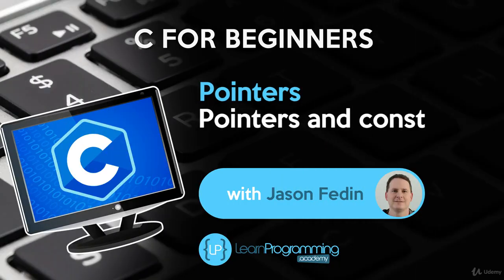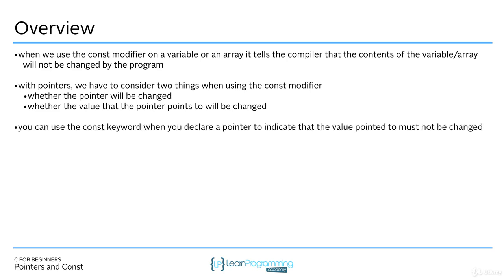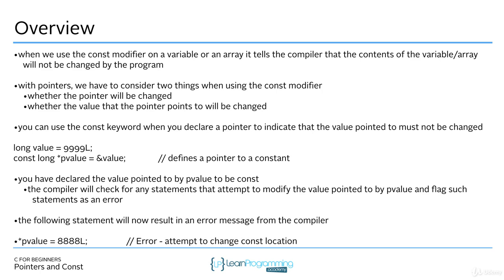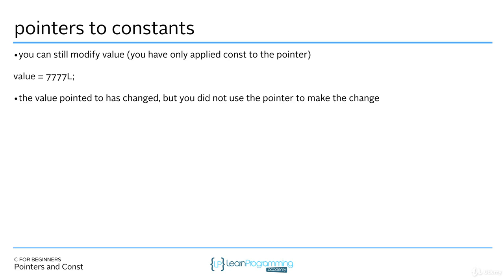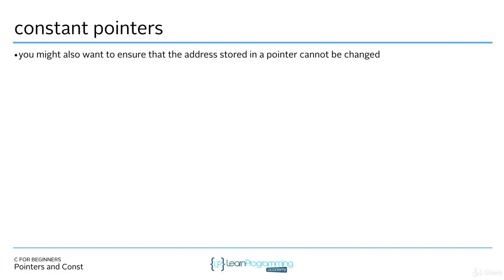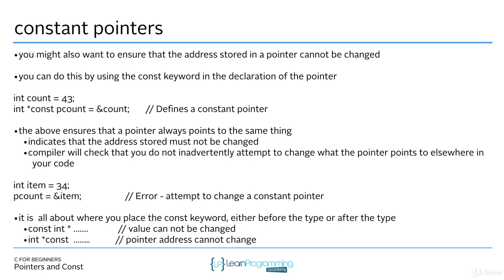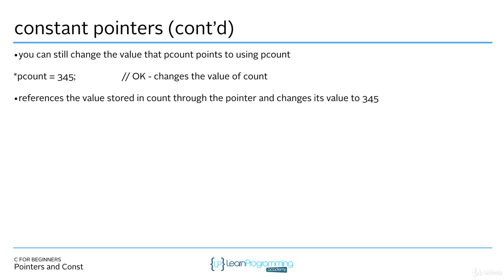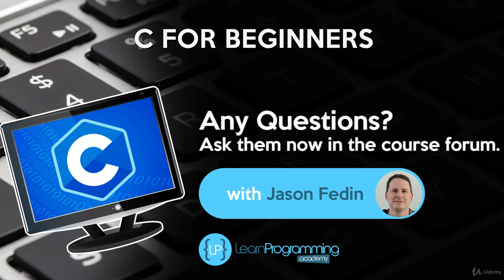83.Pointers and const